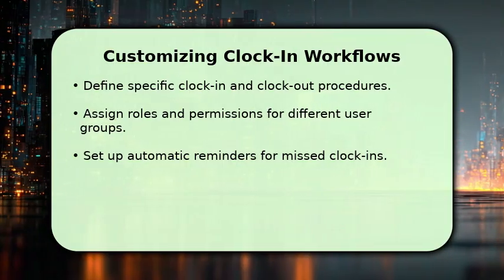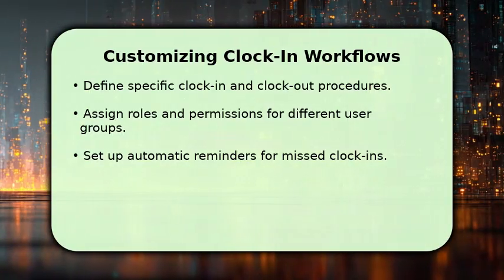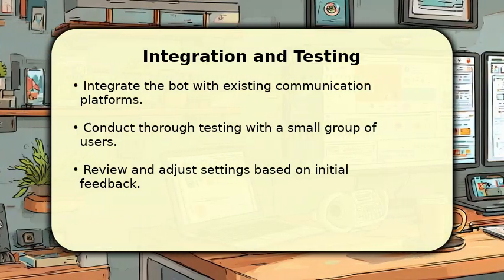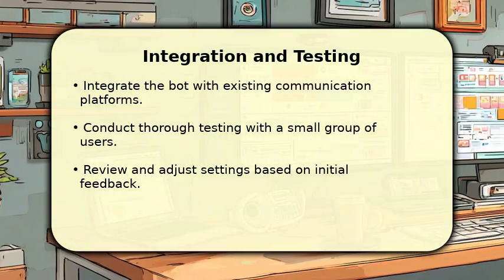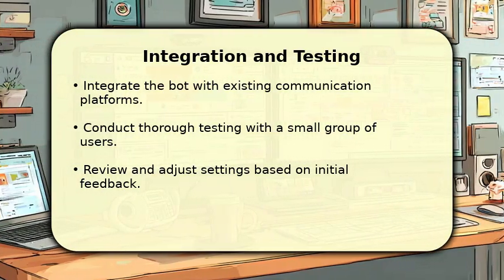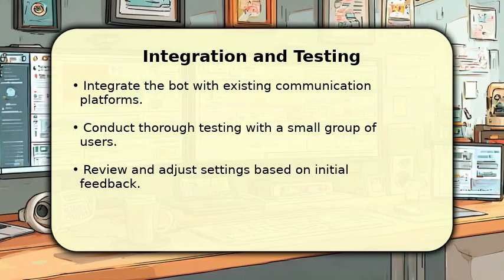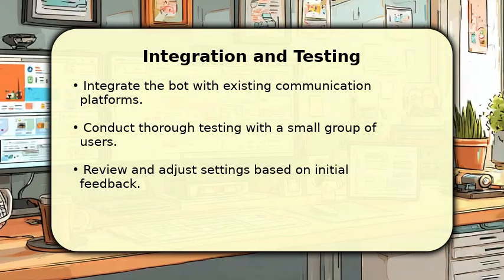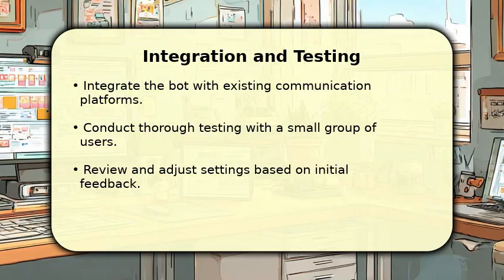How to Set Up Clock In Bot (New 2025)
▸ :^) Learn exactly how to set up a clock in bot with this comprehensive, step-by-step tutorial. If you're looking to automate time tracking, streamline employee management, or improve project efficiency, this video is for you! We'll guide you through the entire process, from initial setup to advanced configuration, ensuring your time tracking bot runs smoothly. Discover how to configure permissions, customize settings, and integrate your clock in bot with popular platforms to accurately record work hours and manage team availability effortlessly. Say goodbye to manual time sheets and hello to automated precision! By the end of this video, you'll have a fully functional time tracking solution that saves you valuable time and reduces administrative overhead.